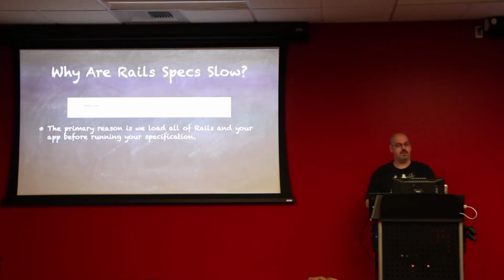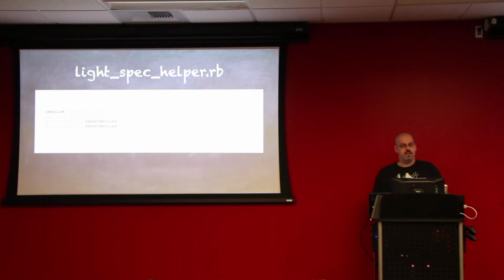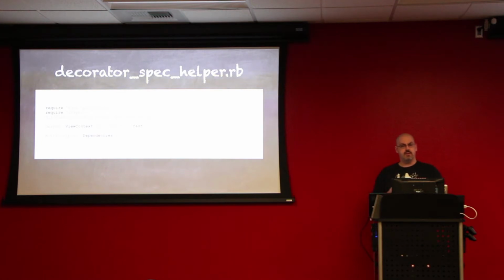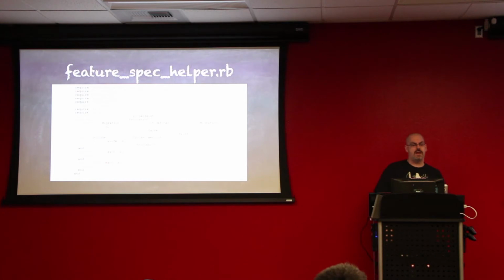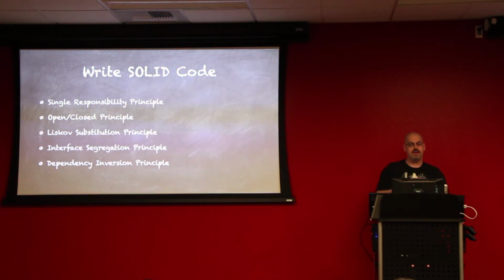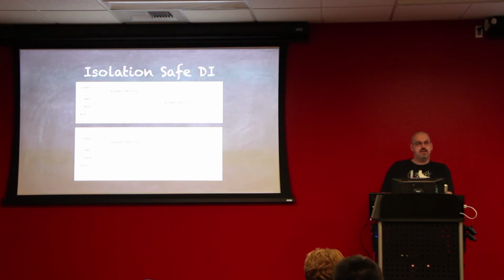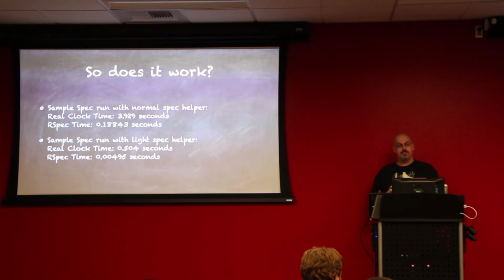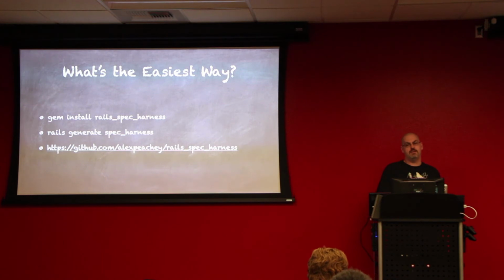Fast Rails Specifications - Alex Peachey